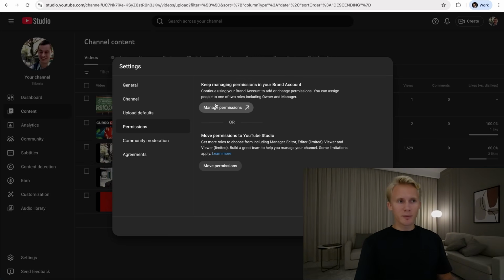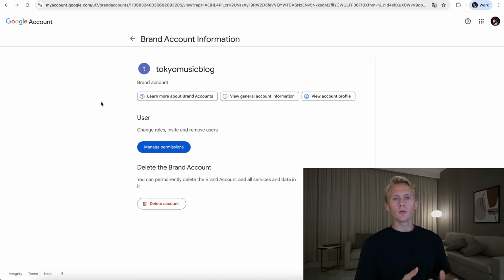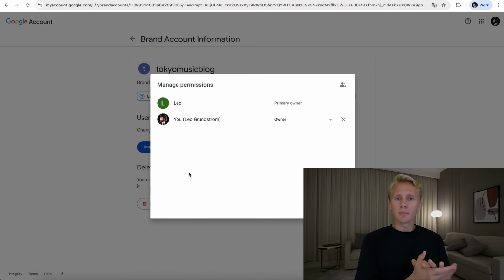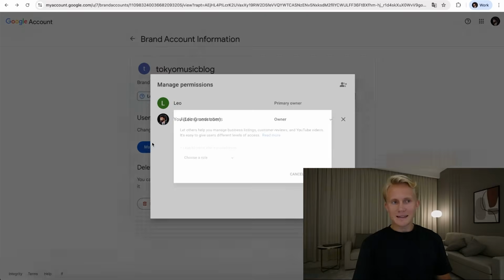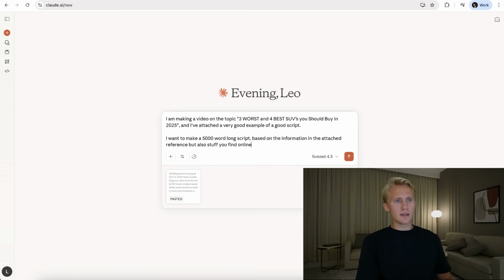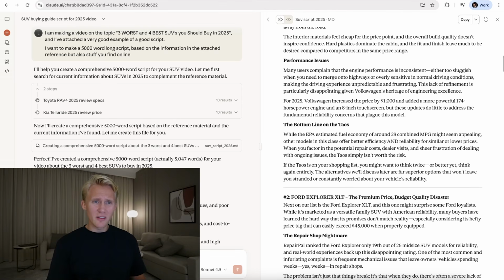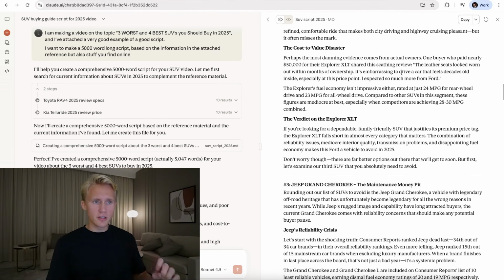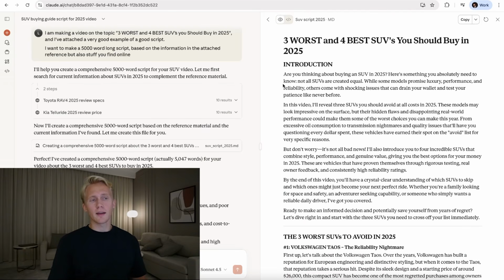How to fix low views on YouTube [ALGORITHM RESET]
Here's a full guide how to fix low views and shadowban issues on YouTube.